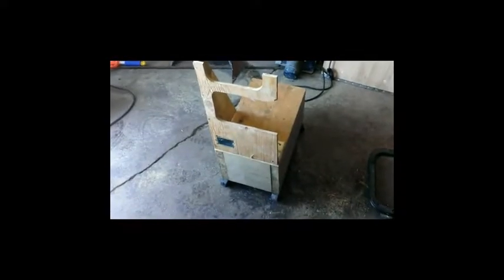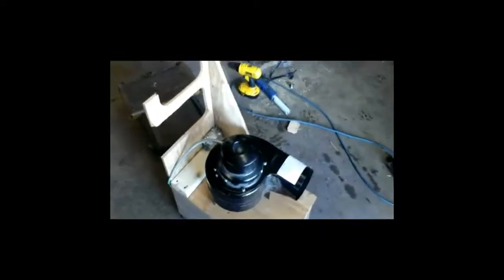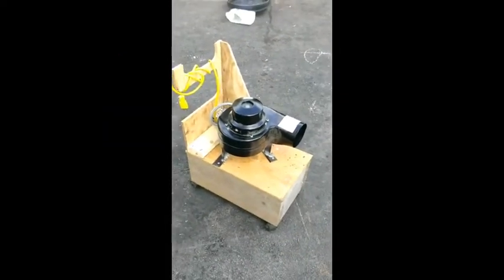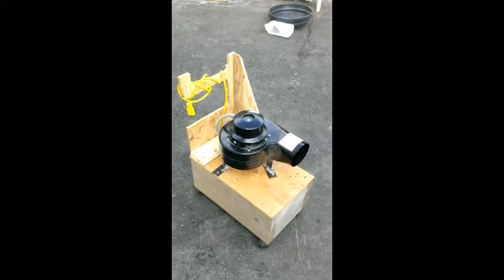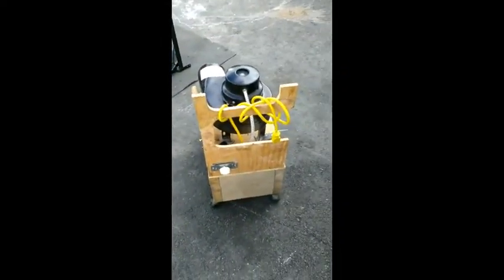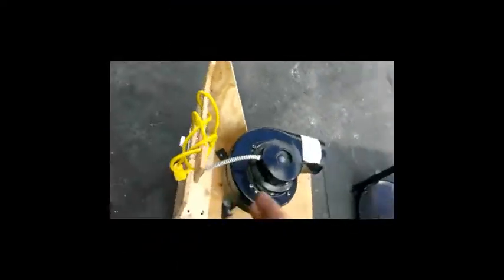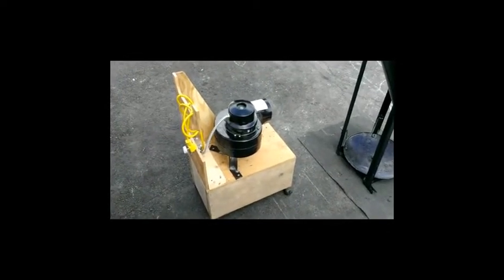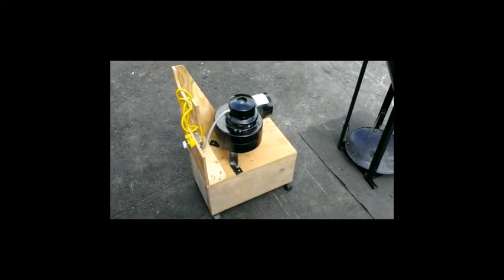Blast Furnace Blower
Blower for Blast furnace and iron forge projects